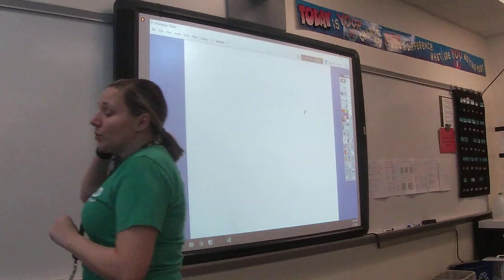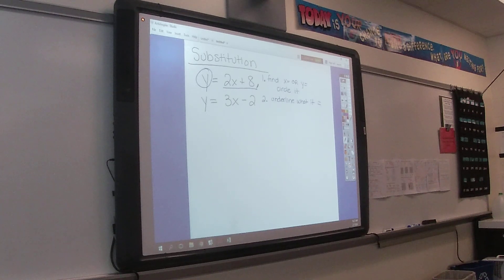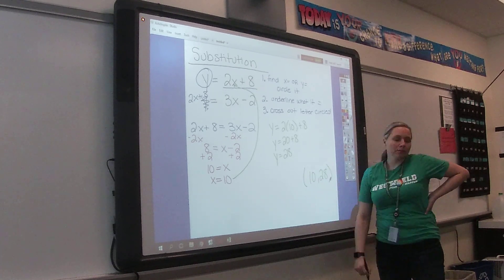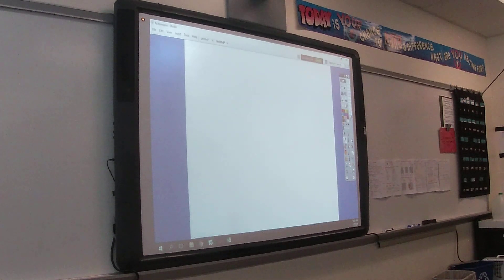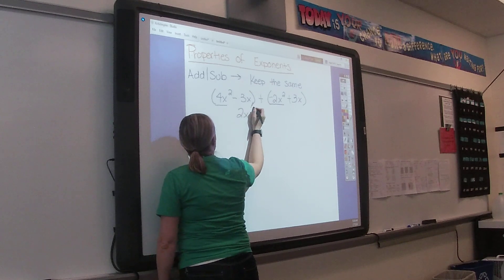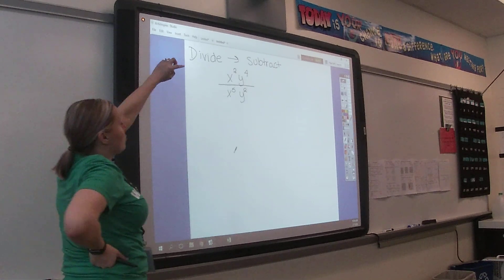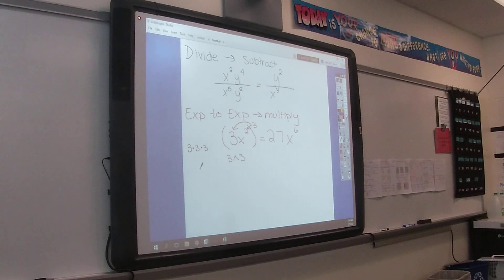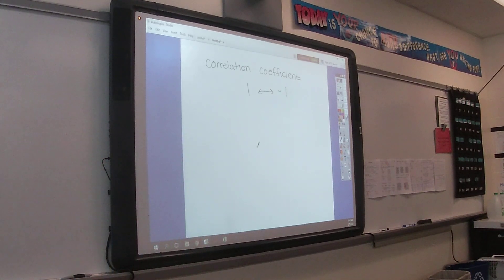Final Exam 1a Reference Sheet info day 2